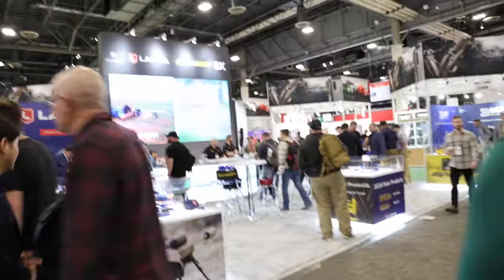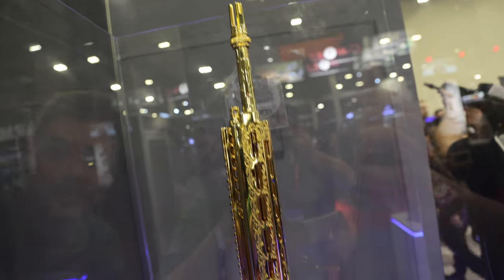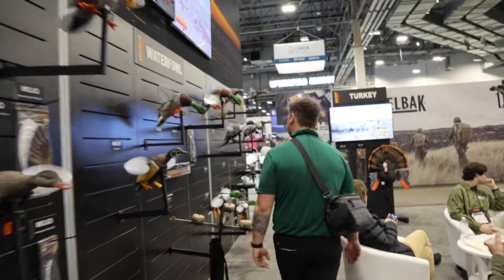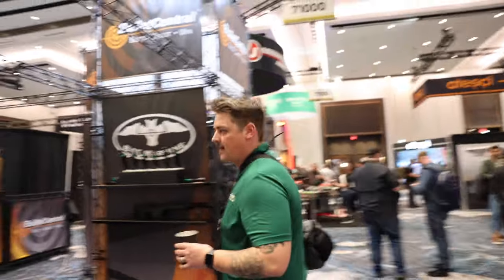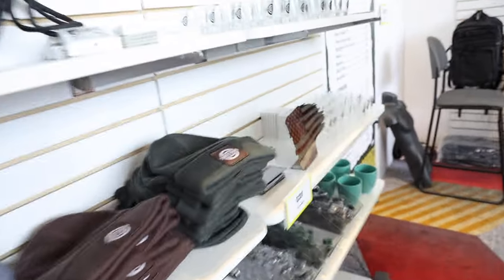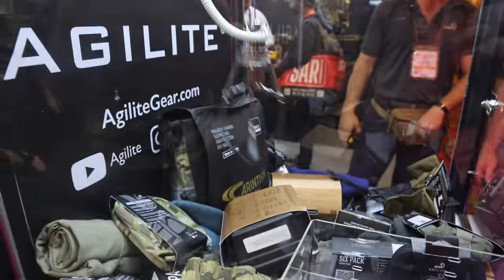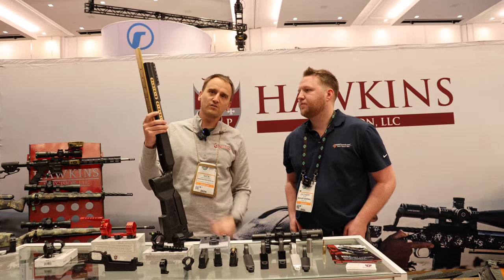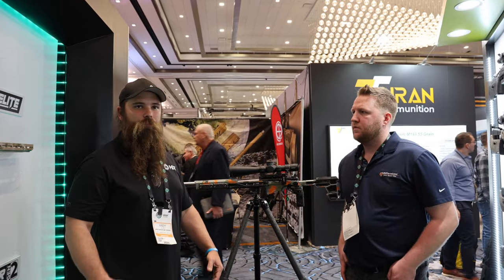SHOT Show 2024 Vlog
Hey Everyone, and welcome back to the channel! Follow along as the Bullet Central crew heads to fabulous Las Vegas for the world's largest firearms Expo!!! SHOT show is an annual event where the biggest names in firearms gather under the bright lights of the strip! Check out some of the sights and sounds of this incredibly unique trade show! Enjoy!

Welcome to the Official Youtube channel for BulletCentral.com. We try to get to everyones comments but the best way to get in touch with us is by calling